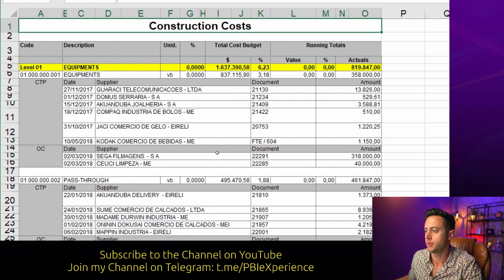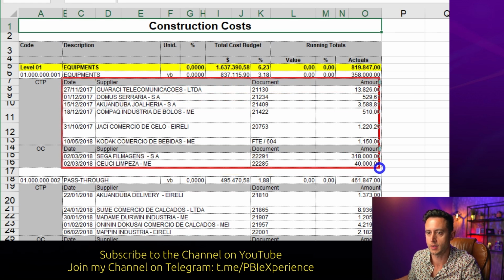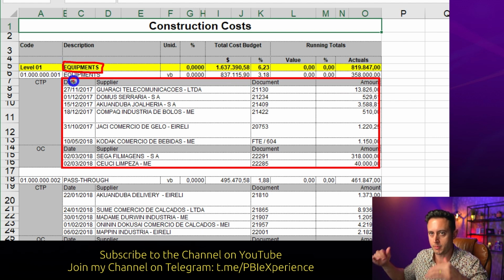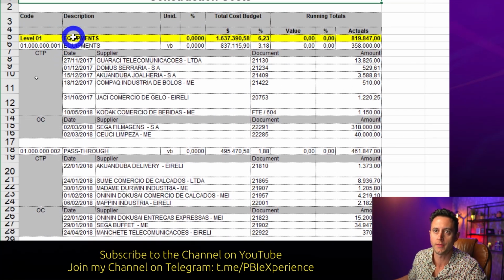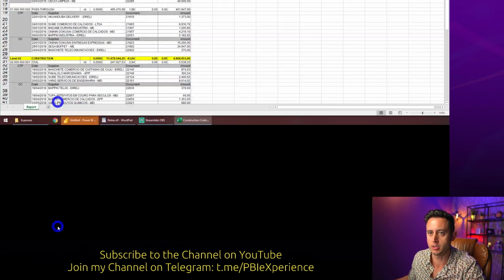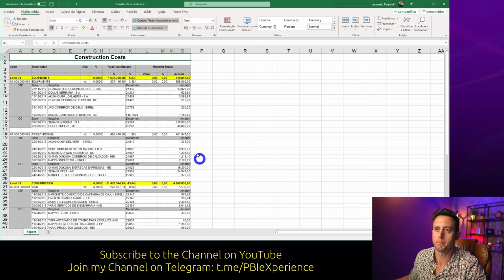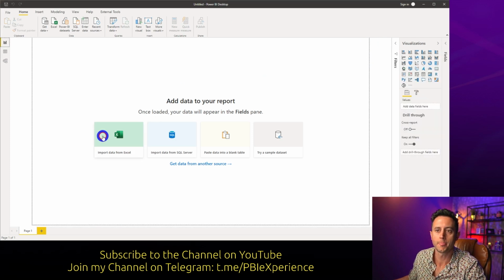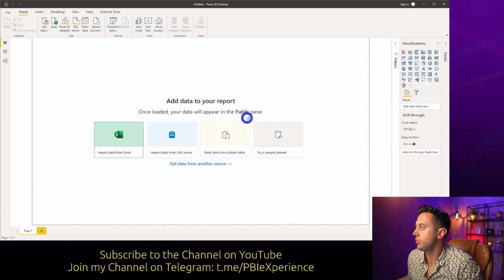[Power BI] How to Clean and Transform MESSY Data using Power Query in Power BI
🚨Start creating interactive and dynamic reports with Power BI now. Learn about the Power BI Experience Course

Take advantage of the promotional discount to take the Course and join the Power BI Experience Community.

In this video we will talk about Power Query, the responsible for data processing and structuring in Power BI.

You will learn how to use Power Query to automate the handling of those reports that are extracted from the ERP, but are never the way you need them.

I will show you step by step how to structure your data in Power Query to avoid rework, and we will do this using several cases that are very common in the daily life of those who work with Power BI, will be three distinct examples of Excel files.

Learn once and for all to manipulate Excel files (xlsx) using Power Query in Power BI, just play the video there! 🚀🚀🚀

Content of this video:

00:00 – Introduction
01:21 – Separate column by delimiter
04:54 – Import and transform many files Excel
17:15 – What’s happen When I Add a new file
18:26 – Transform file expense construction

👉 Activate notifications (click on the bell 🔔)!